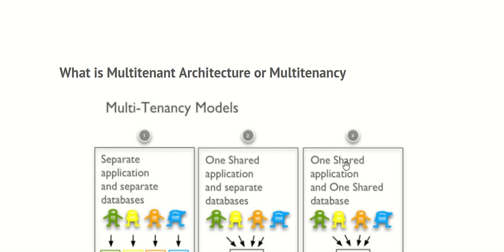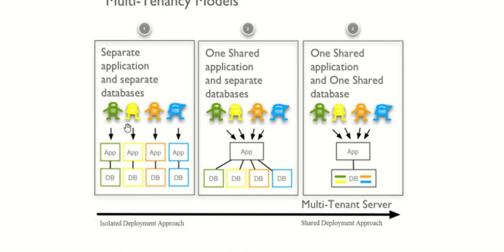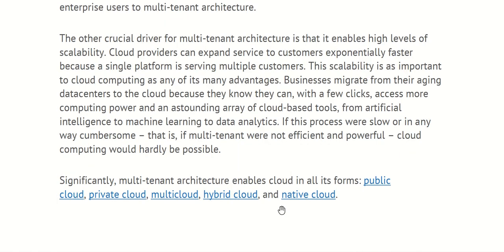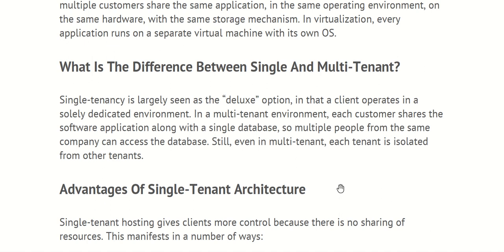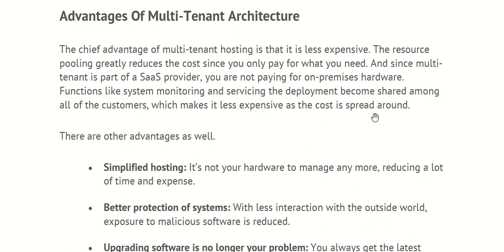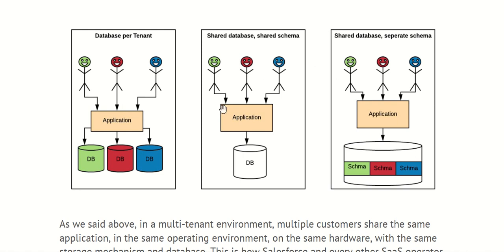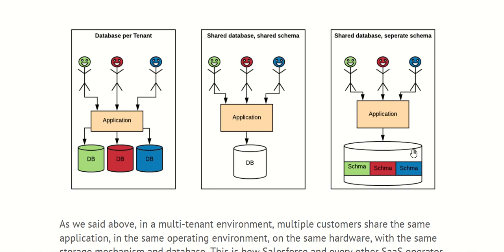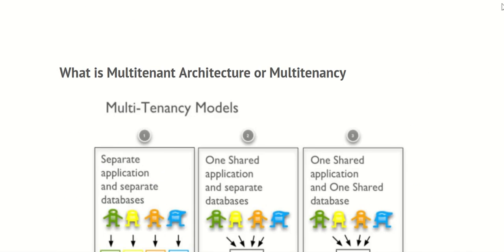What is MultiTenancy or Multi Tenant Architecture